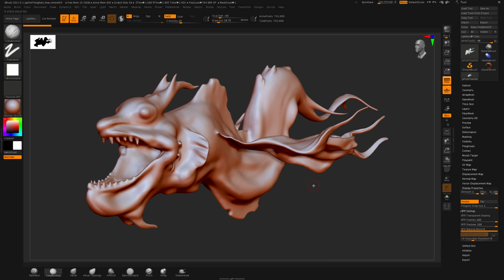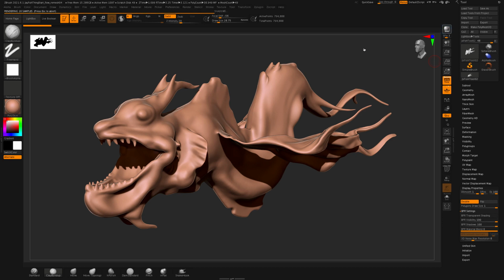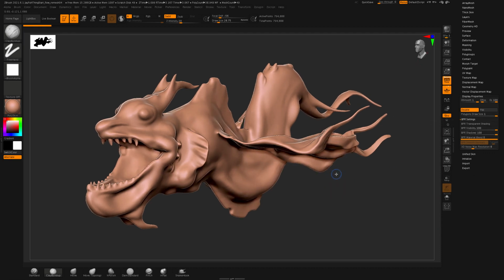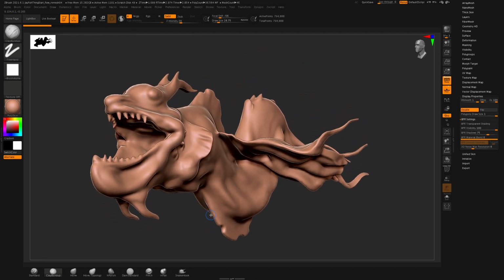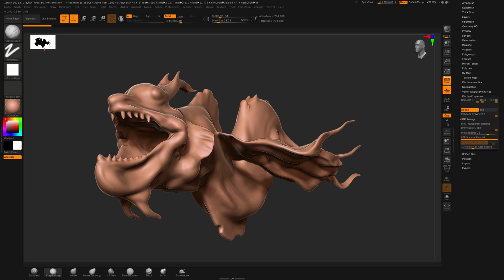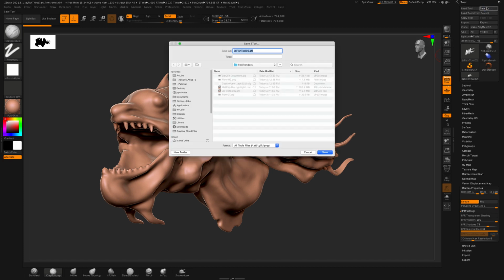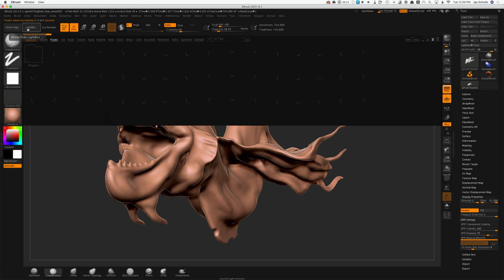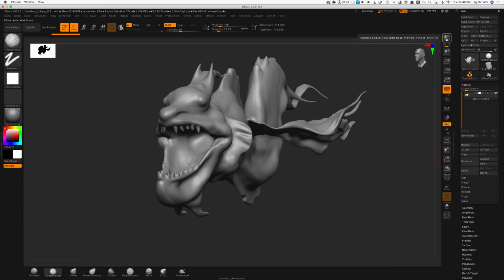Mod04a BPR Shadows and Saving Images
A quick video that shows you how to create BPR renders (Best Preview Render) in ZBrush, and how to control shadow density and sharpness. We'll get into much more in terms of rendering, but this will let you use BPR without the intense default shadows. I've also gone over how to save images (2D, not 3D) so you can submit higher quality pix instead of screenshots. I covered this in another video, but this is a reminder.